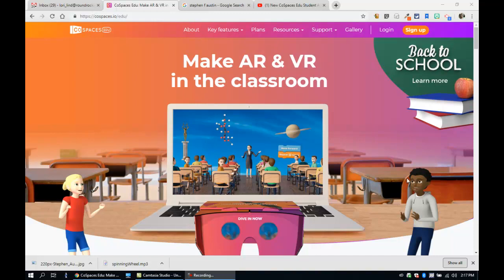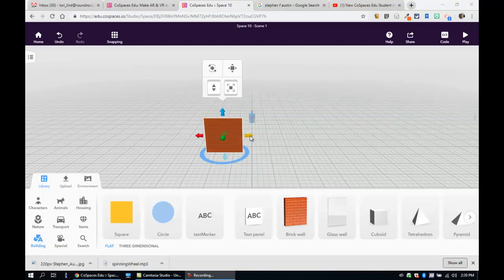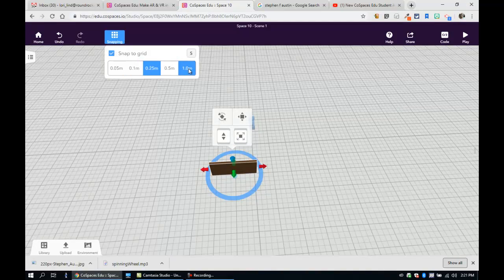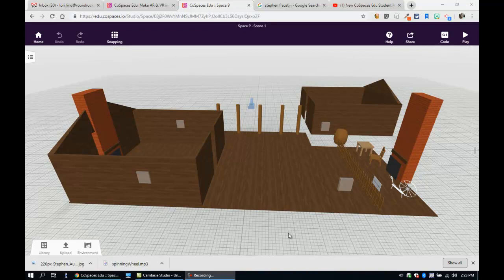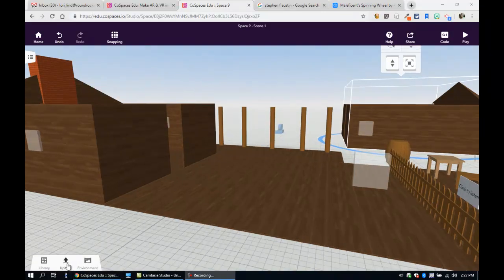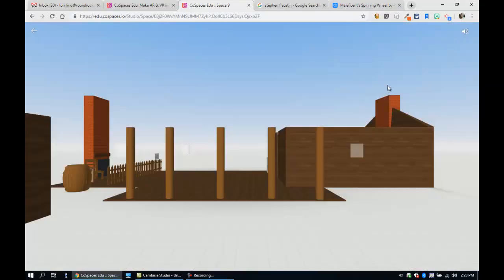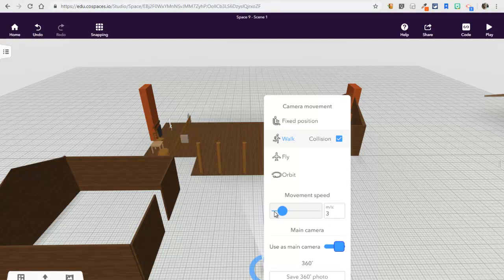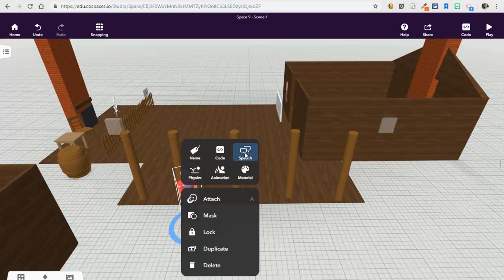CoSpacesIntro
Intro video for middle school students to start using CoSpacesEDU.